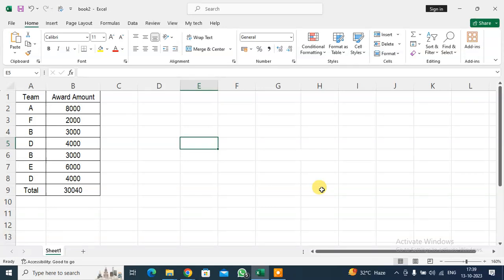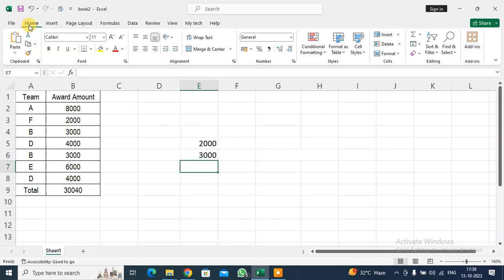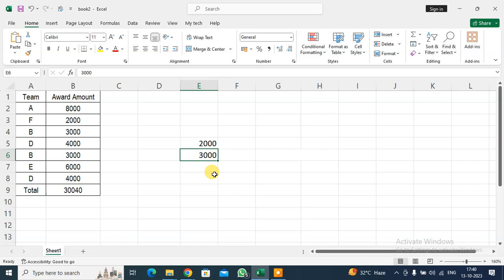How To Use Undo & Redo Option In Excel Sheet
If you prefer to use the mouse, click Redo on the Quick Access toolbar. (The Redo button only appears after you've undone an action.)

If you prefer your mouse, click Undo on the Quick Access Toolbar. You can press Undo repeatedly if you want to undo multiple steps.